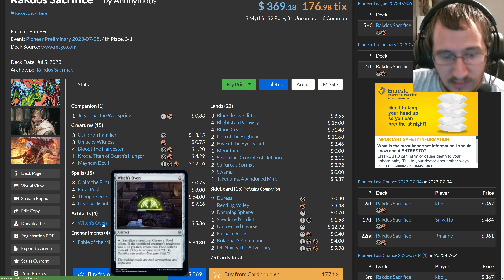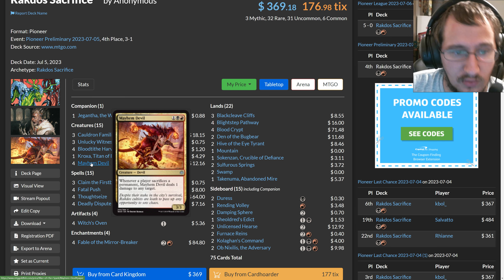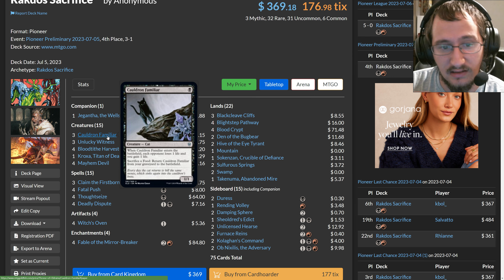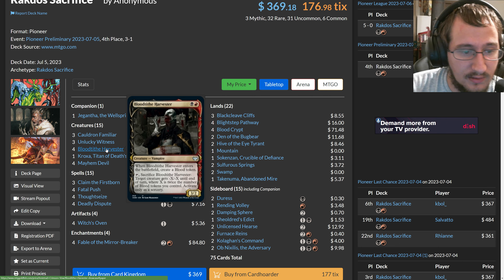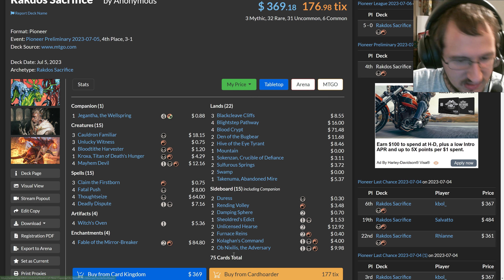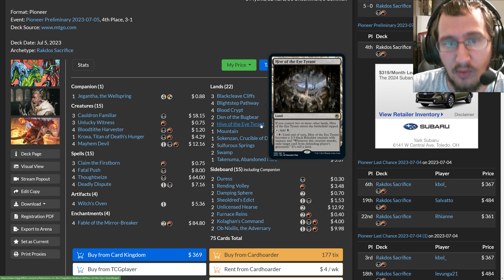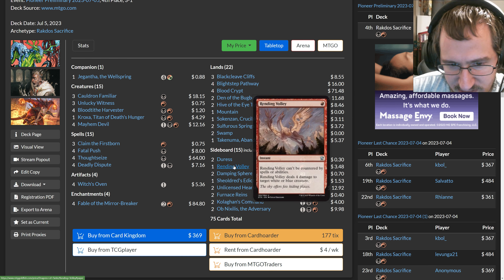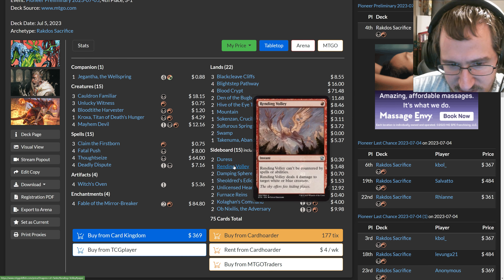Cooking Up the Pionner Metagame - Rakdos Sacrifice For Pioneer